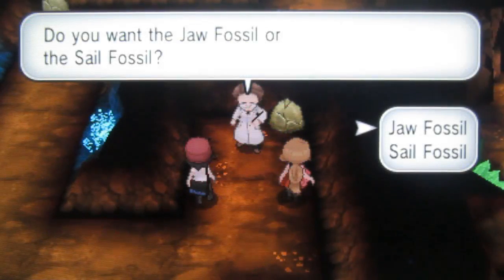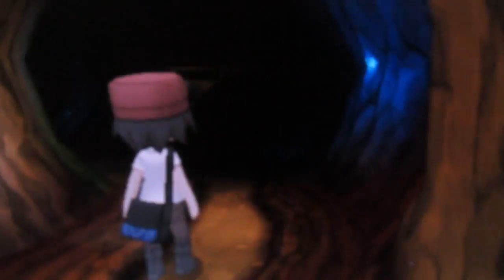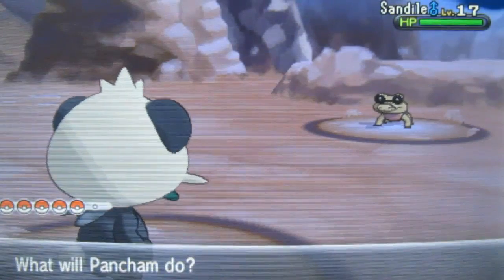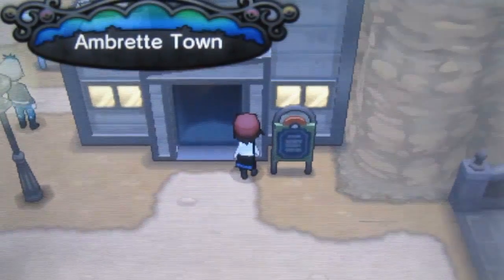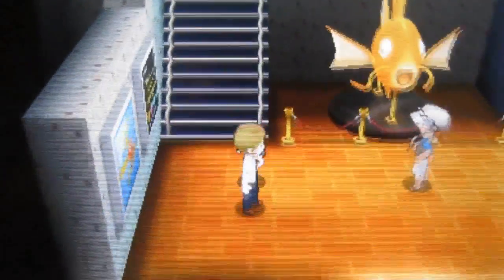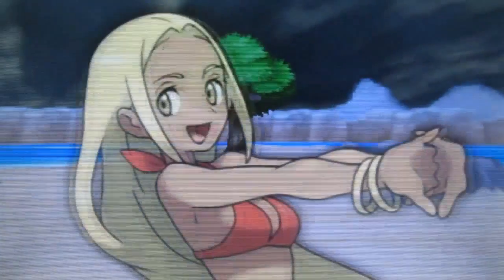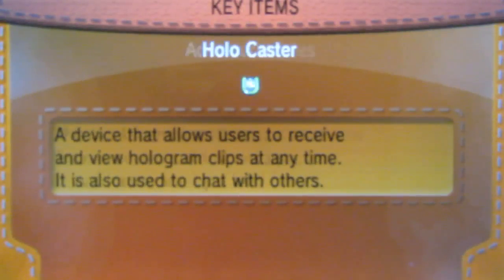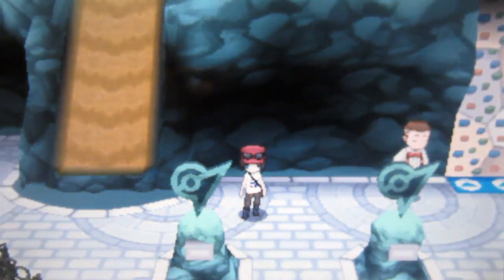Pokémon X and Y Walkthrough - Episode 12 - Jaws!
Today we continue our awesome adventure, Pokémon X and Y! Be sure to LIEK and COMMENT if you enjoyed! :D